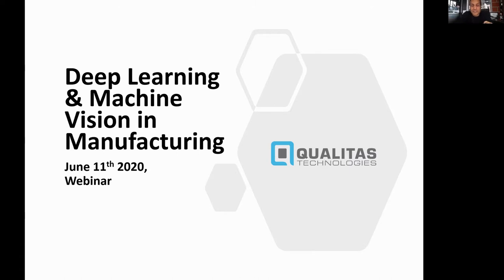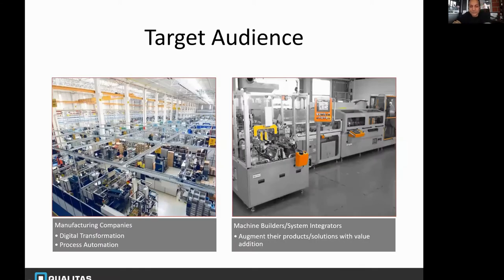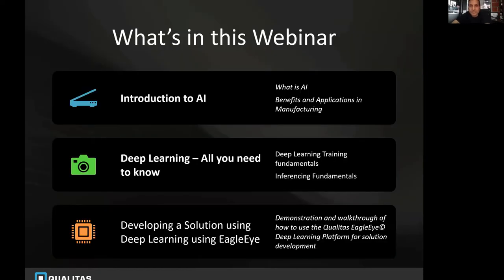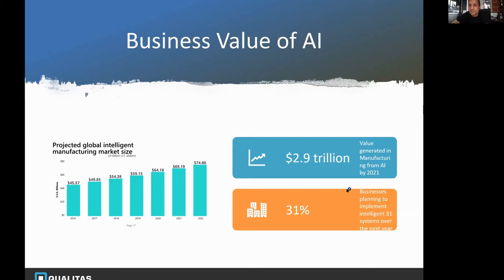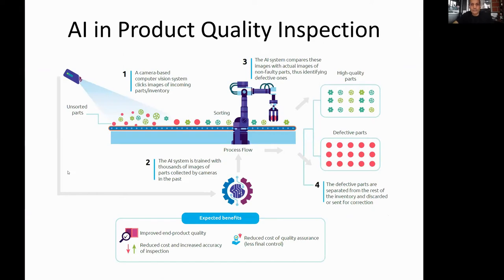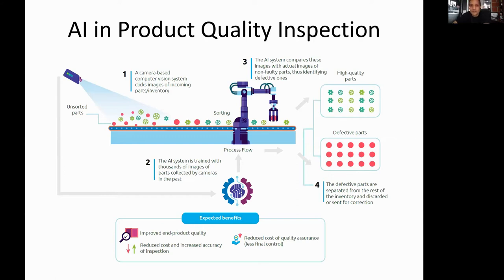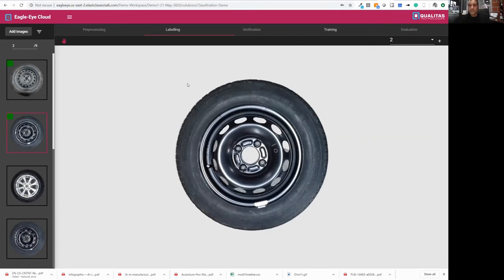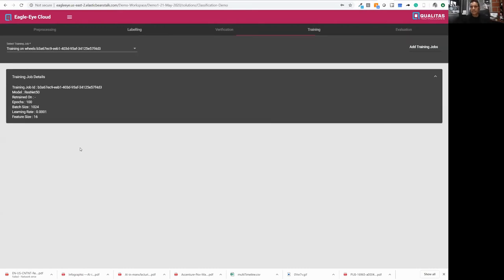Webinar - Machine Vision and DL [Manufacturing Industry]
Here is a webinar video we recently conducted. In this video, we are going to discuss -

1. Introduction to AI - 0:00
  Business Value of AI - 7:35
  Application of AI in Manufacturing - 9:46
2. AI in Maintenance - 11:40
  AI in Product Quality Inspection - 13:42
  AI vs ML vs DL - 17:08
  Why Deep Learning - 31:10
  Traditional ML vs DL - 32:26
  Machine Learning - 35:50
3. Developing A Solution With  Qualitas EagleEye - 45:48
  Discussion - 58:48